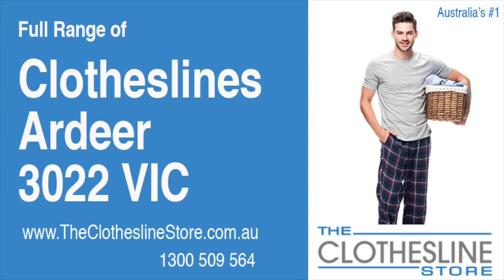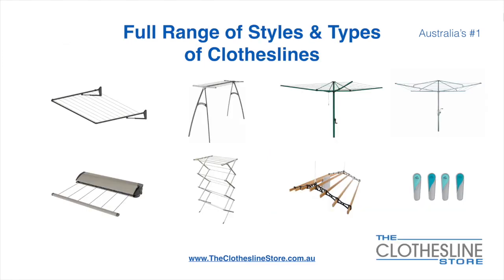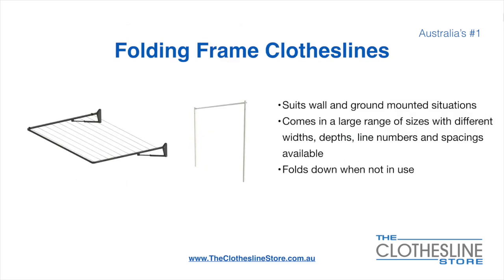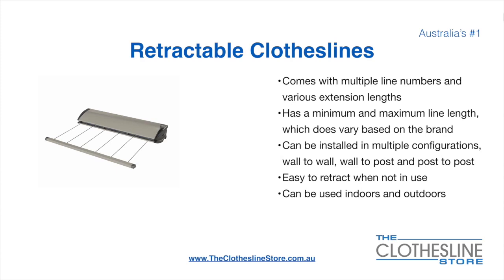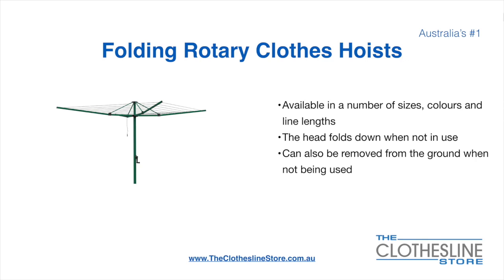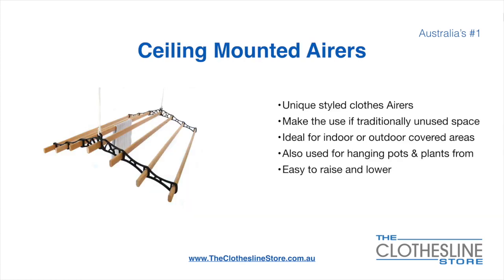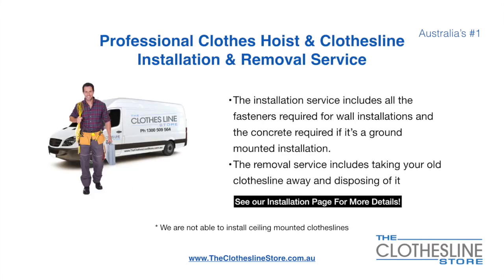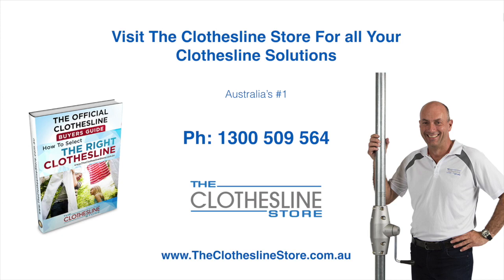If You're Looking For a New Clothesline in Ardeer 3022 Victoria, We Have a Solution For You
If you are looking for a new clothesline in the Ardeer 3022 VIC area we have a solution for you

- Retractable
- Portables

So for all your clothesline solutions in Ardeer 3022 VIC visit us